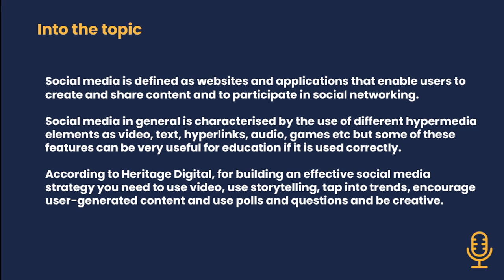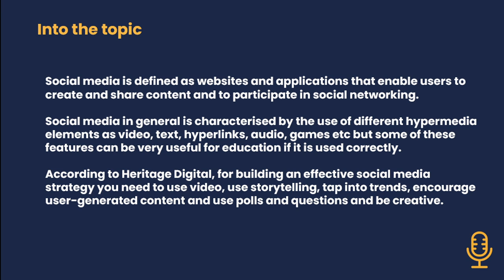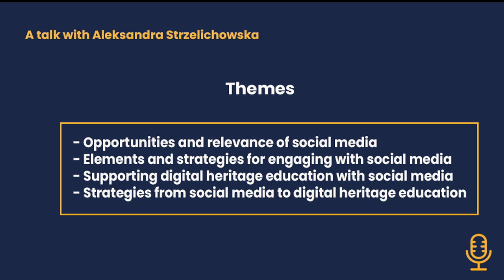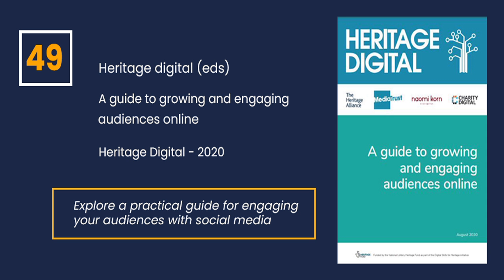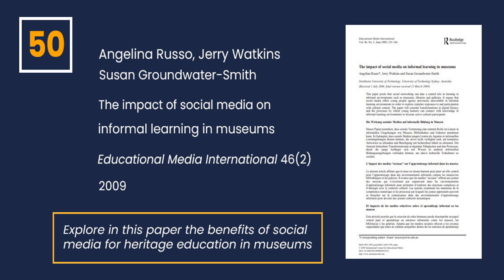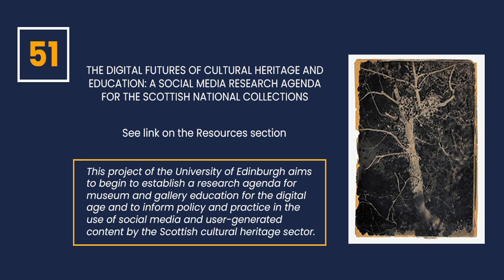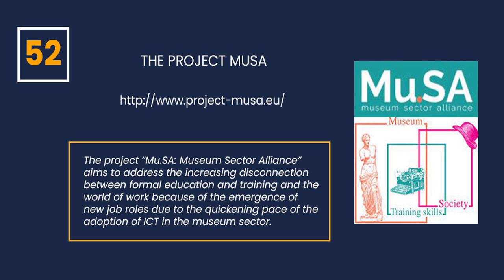Episode 13. Talk with Aleksandra Strzelichowska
Hello everyone! Welcome to the  DH Education Podcast, your program to be updated on the digital heritage education domain.

In the thirteenth episode of the podcast, we will talk with Aleksandra Strzelichowska about the relevance of social media for engaging young people with cultural heritage, the elements and strategies for engaging through social media, the way of supporting the digital heritage educational resources and activities with social media, and the recommendations to implement what we have learned from social media to get the most engaging heritage educational materials for young people.

Chapters

0:00​​ Introduction to the episode
0:52 ​ Topic of the week
1:47 Talk  with Aleksandra Strzelichowska. Presentation of the speaker
2:38  Talk  with Aleksandra Strzelichowska. Opportunities and relevance of social media
6:21  Talk  with Aleksandra Strzelichowska. Elements and strategies for engaging with social media
11:06​​ Talk with Aleksandra Strzelichowska. Supporting digital heritage education with social media
15:10​​ Talk with Aleksandra Strzelichowska. Strategies from social media to digital heritage education
22:46​​ Recommendations of the week
24:15​​ Thank you and see you on Sunday